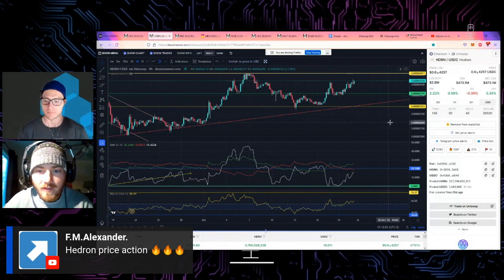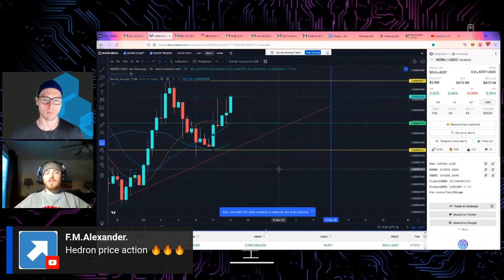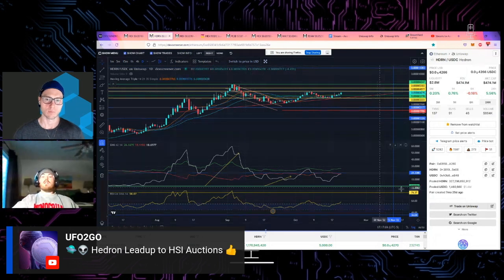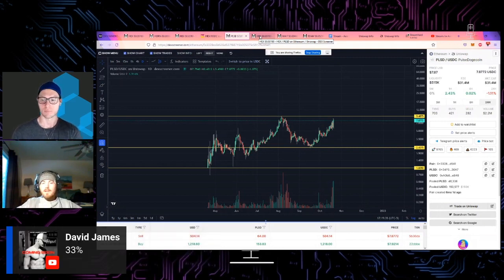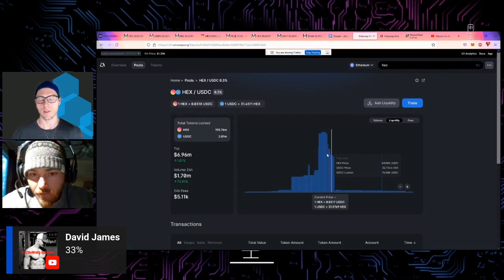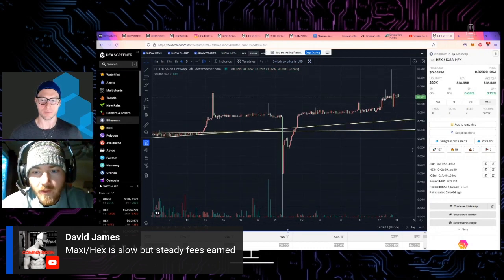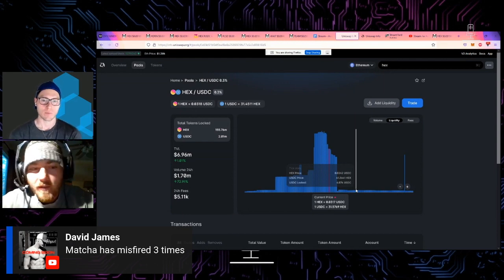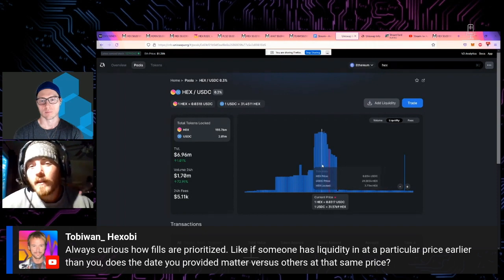Crypto TA Update (HEX, Hedron, PLSD, WAIT)